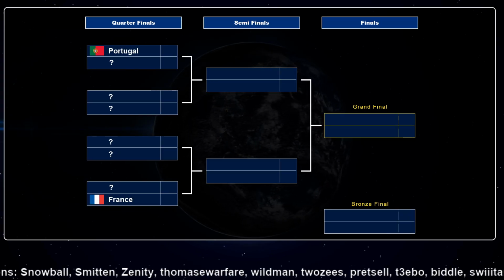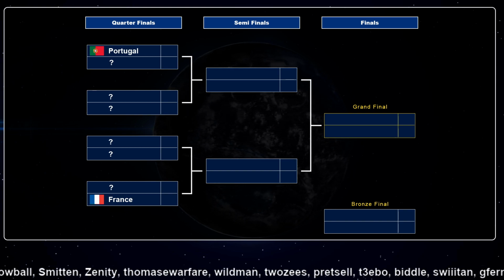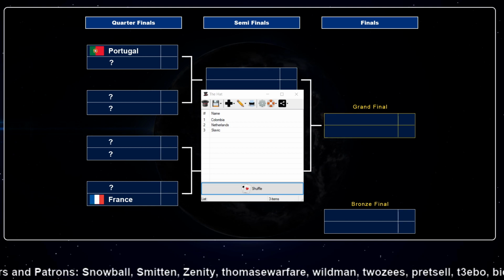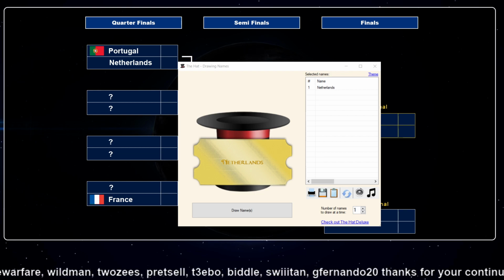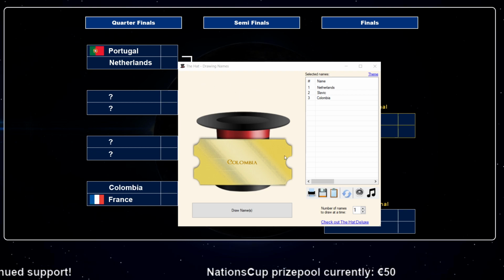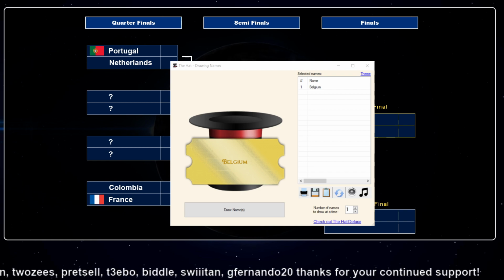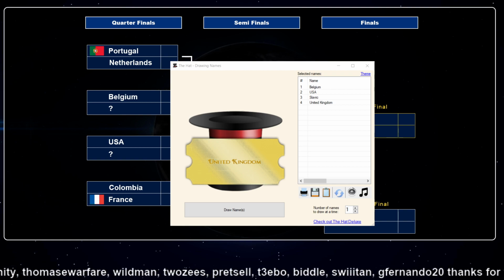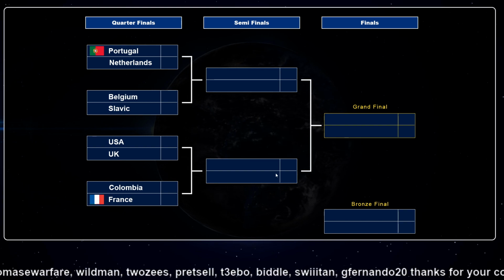NationsCup XXIV - Playoff - Group Draw